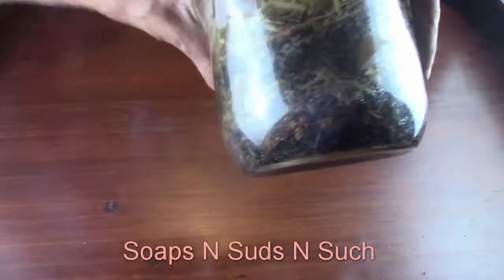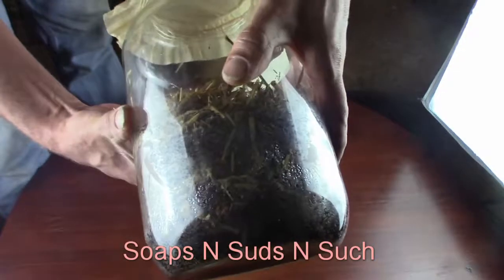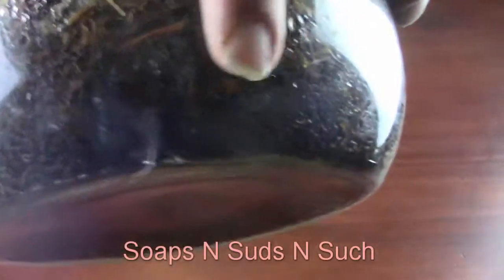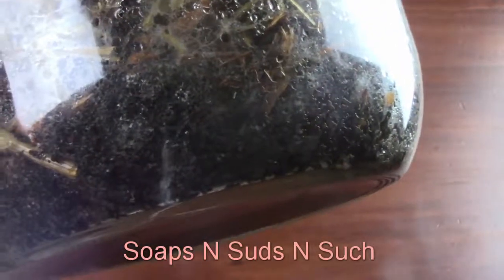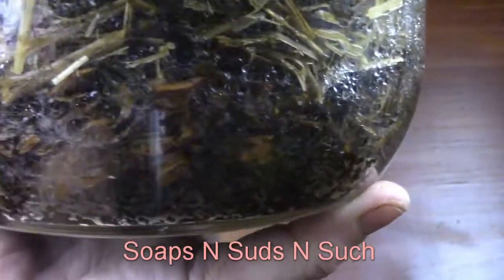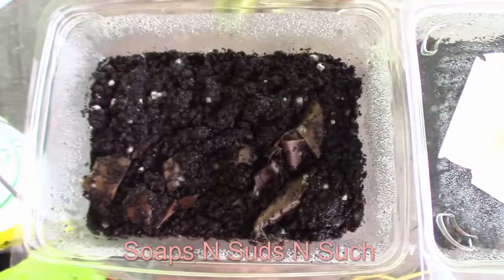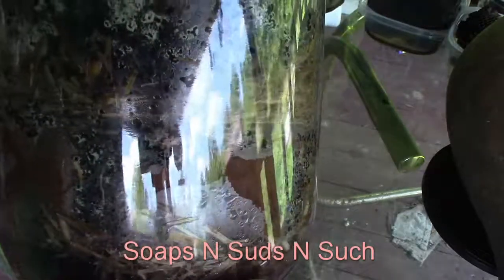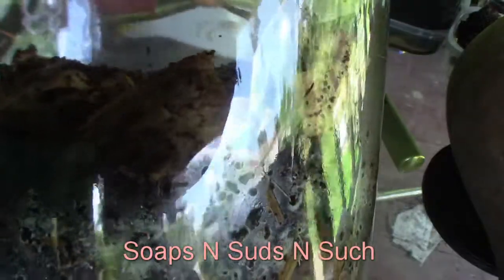Spore prints of portobello - UPDATE - grew mycelium - grew contamination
Amazon Wish List @
Thank you for your support! You all are awesome!
I read Tarot intuitively I give the messages that I receive from a higher power.